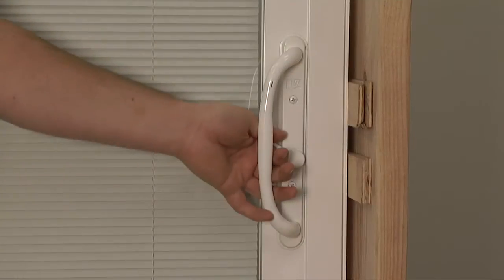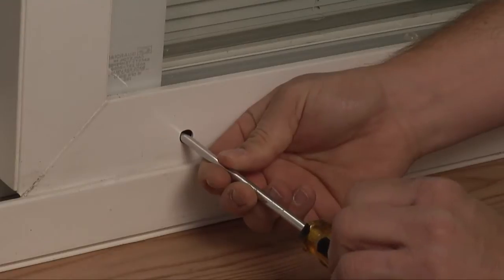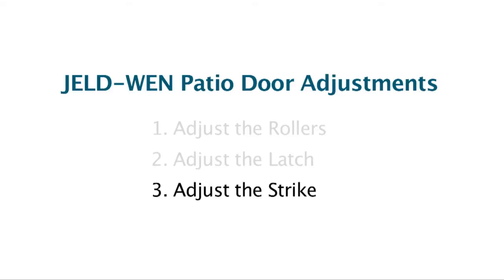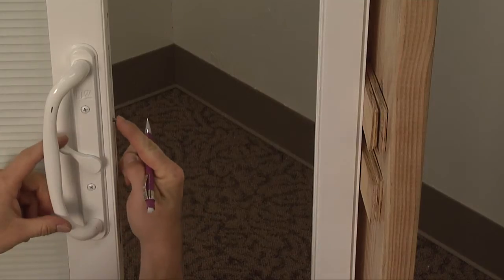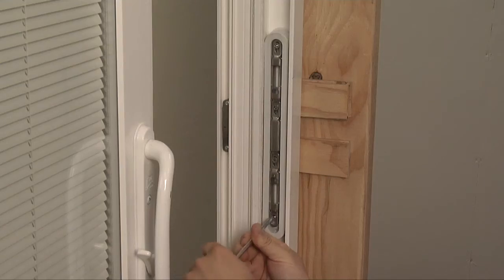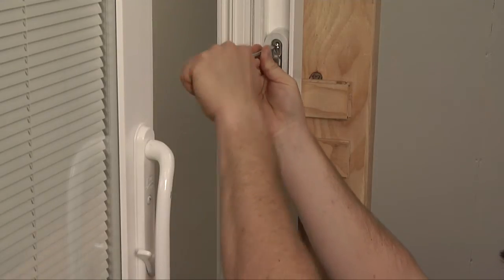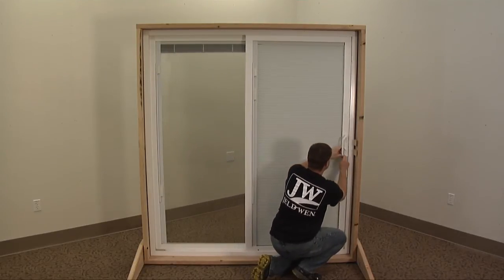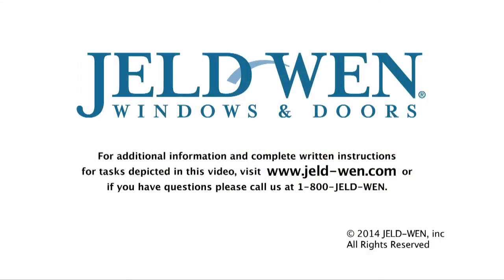Premium Vinyl Sliding Patio Door Strike Adjustment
If a Premium Vinyl sliding patio door won't lock properly, is loose when locked, is difficult to operate, or is drafty, you'll need to make adjustments. In this JELD-WEN Customer Care video, you'll learn how to adjust the strike in a Premium Vinyl sliding patio door.